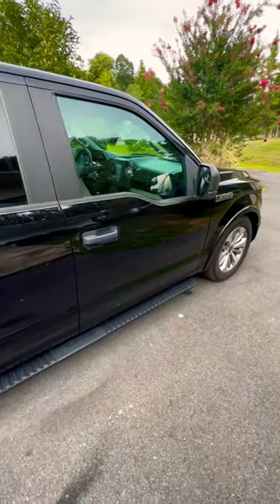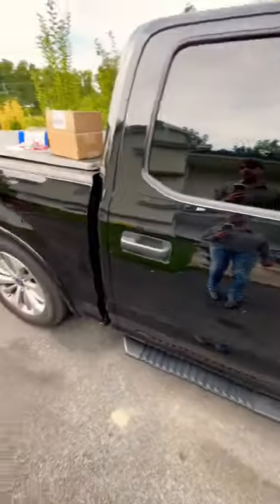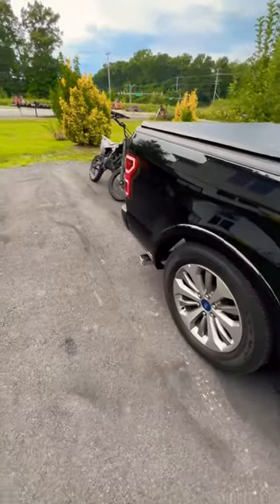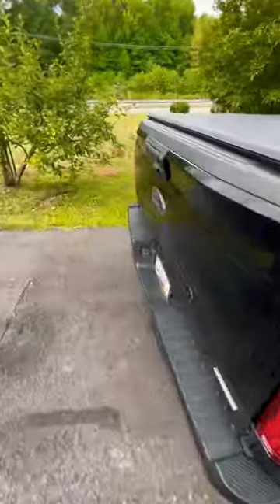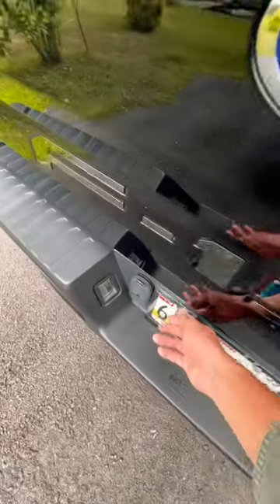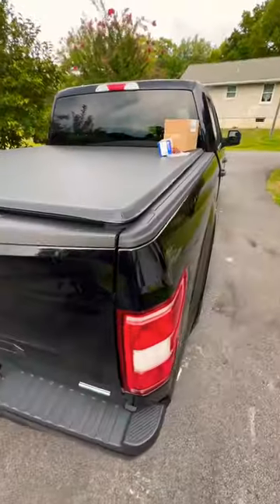New air bags￼ and a update on the 454 ss truck